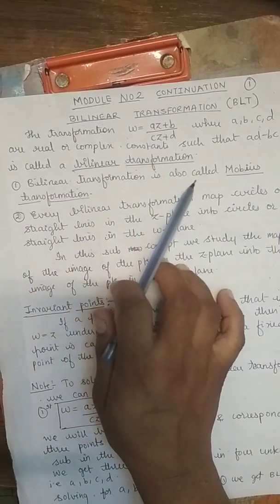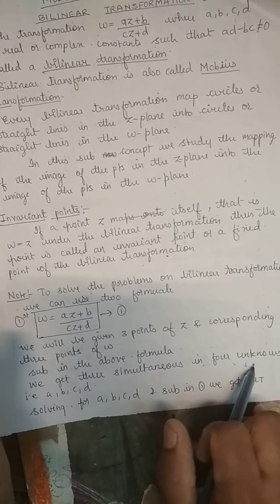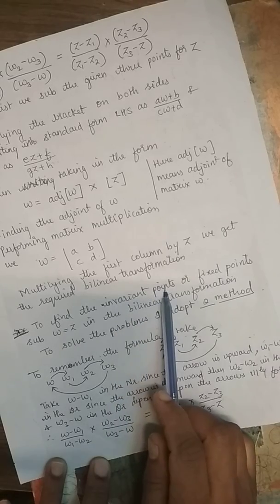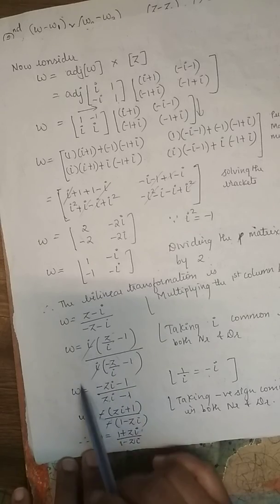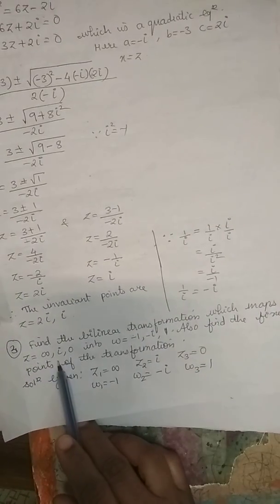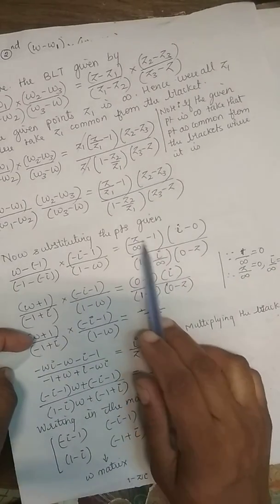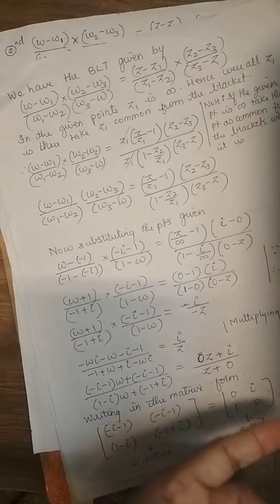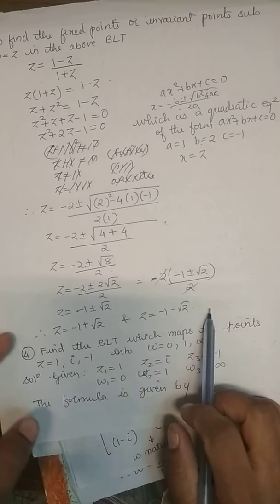Bilinear transformation introduction & related problems